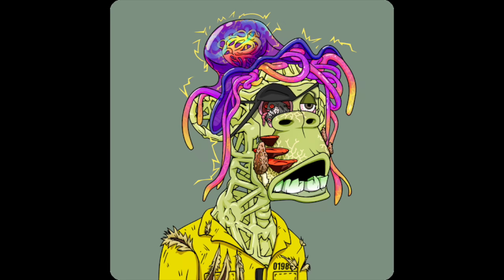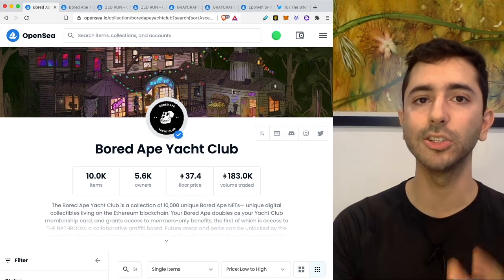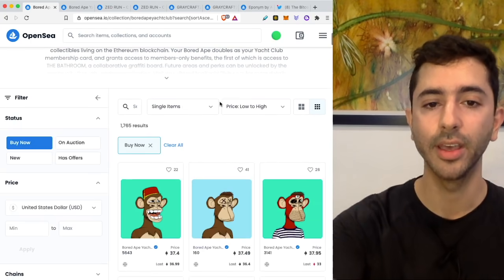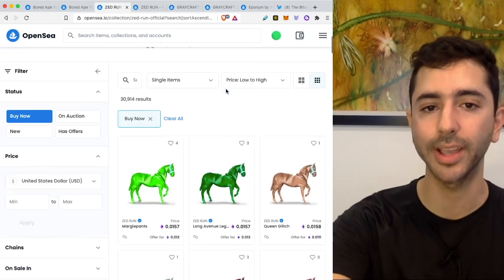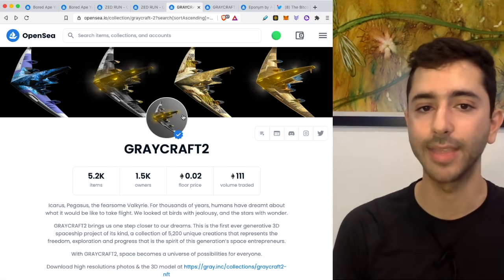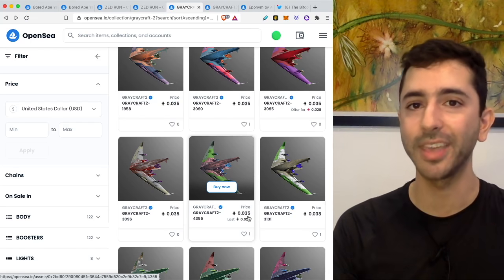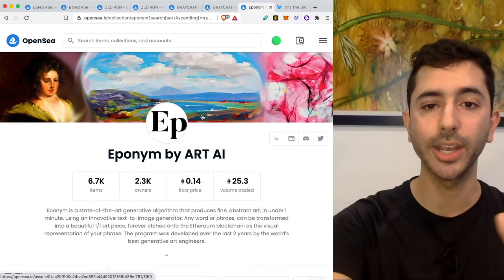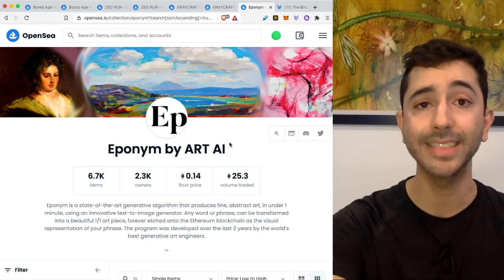Do NFT Looks Matter?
Do NFT Looks matter? The short answer is YES, but not in the way you might imagine...In this video, we will cover why distinguished looks within a NFT project are very important and how it creates different tiers and overall can raise the NFT price floor. We will also look at an example of a project with very similar looking NFTs and how it creates a very thick price floor as opposed to a thin price floor. Lastly, we will cover a very interesting NFT project called "Eponyms" that is mix between a community driven project and 1/1 NFT art.

Time Stamps:
Ugly NFTs and Rarity - 0:00
Utility NFTs - 2:23
Interesting NFT Project I Came Across - 5:18